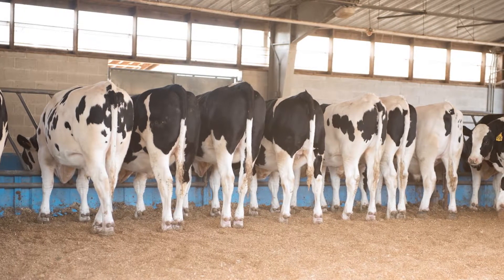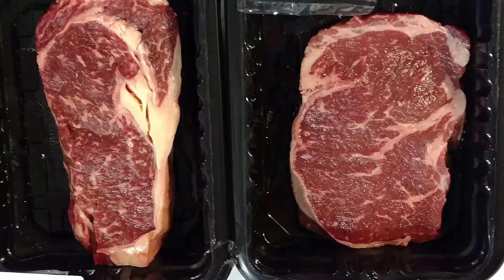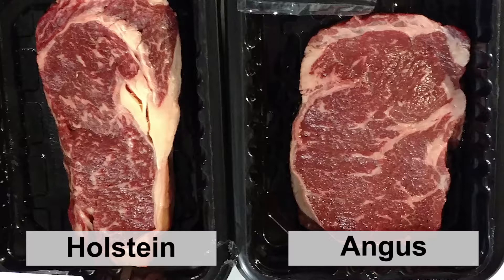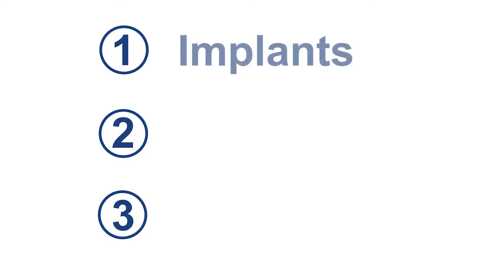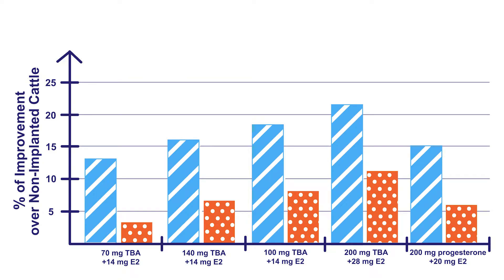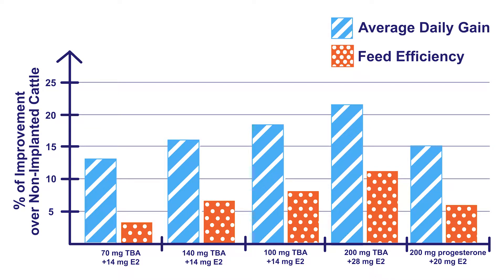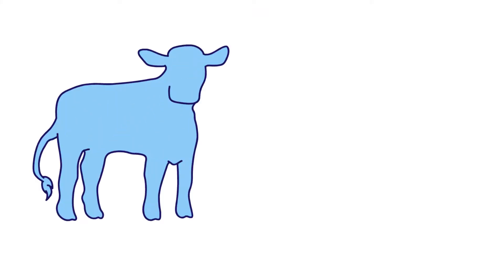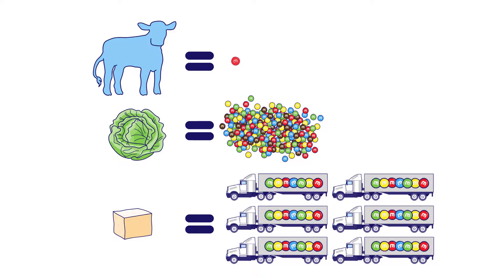Raising Calf-Fed Holsteins: Technologies to Improve Production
Carcass characteristics of Holsteins can be greatly improved with today’s technology—learn how to get the most meat from your Holsteins.